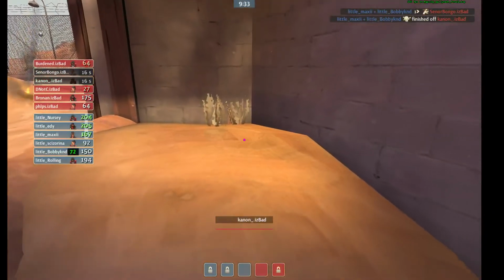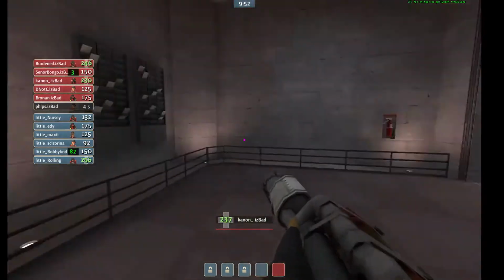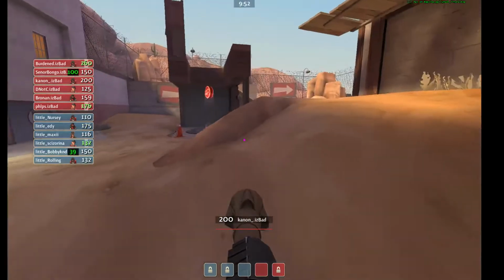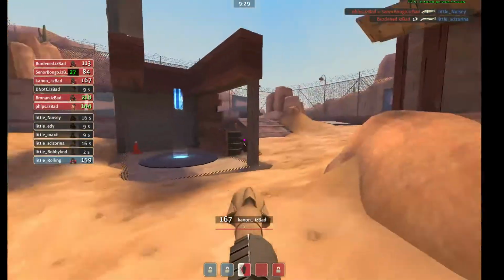ESEA Open Roamer Kanon Demo Review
ESEA Open Roamer Kanon on cp_gullywash.